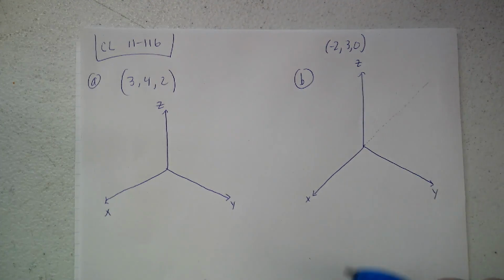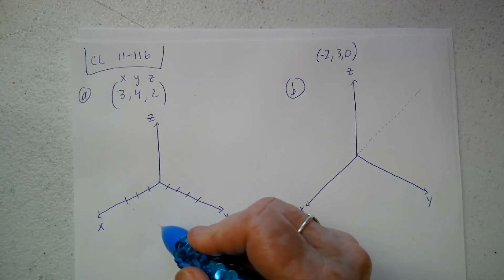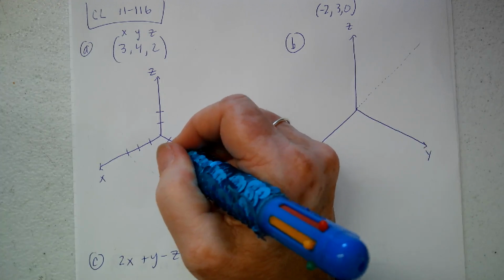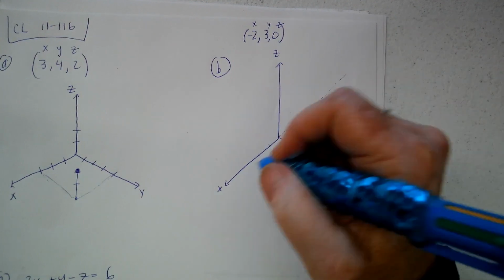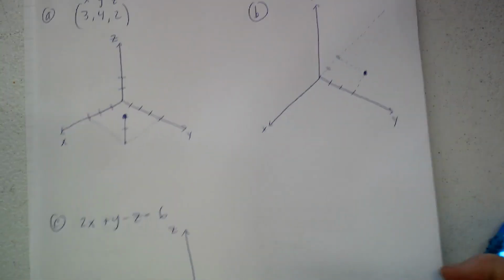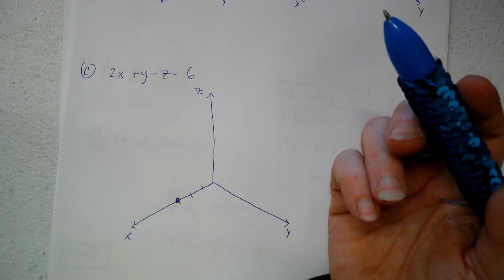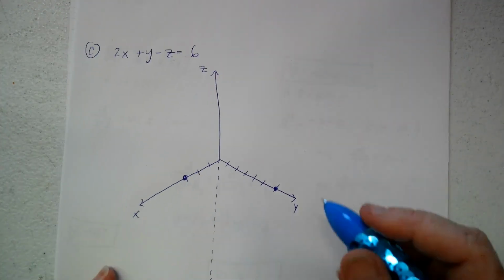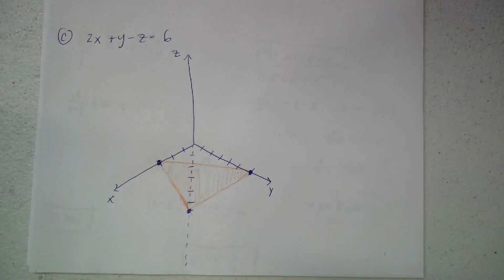Int3 CL 11-116